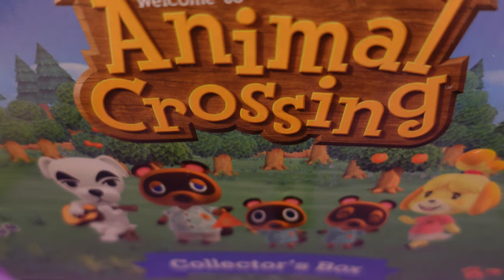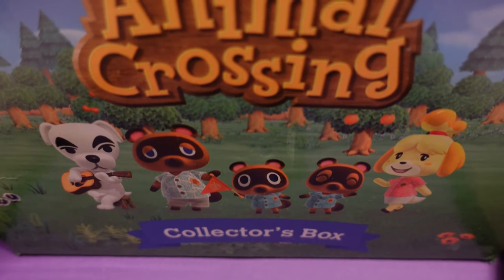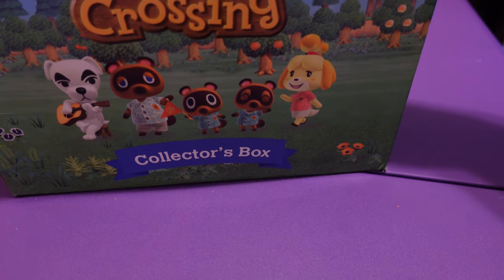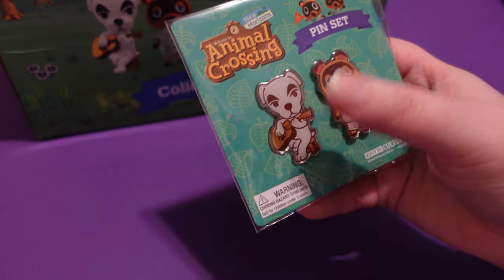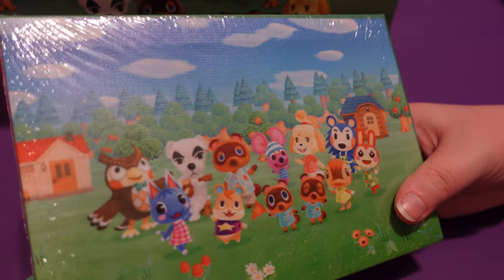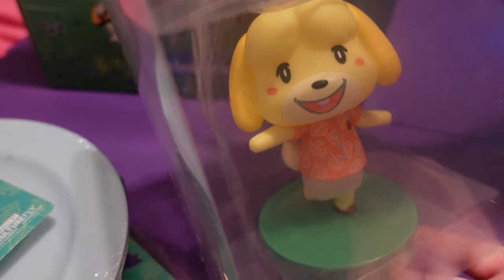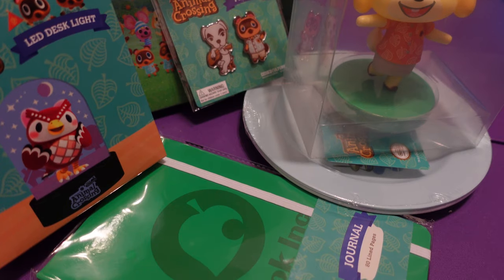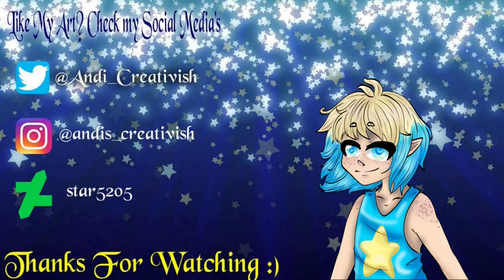★Animal Crossing Collector's Box Unboxing★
Gaming Channel
｡･:*:･ﾟ★,｡･:*:･ﾟ☆

Social Medias Where I Post My Art
｡･:*:･ﾟ★,｡･:*:･ﾟ☆｡･:*:･ﾟ★,｡･:*:･ﾟ☆｡･:*:･ﾟ★

Songs I Used
｡･:*:･ﾟ★,｡･:*:･ﾟ☆